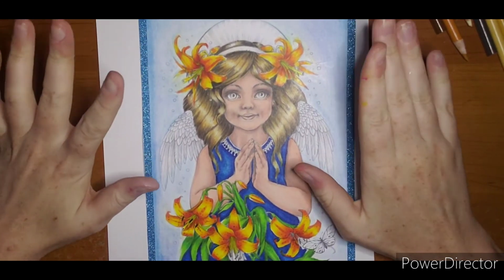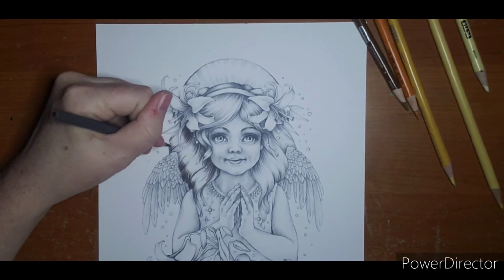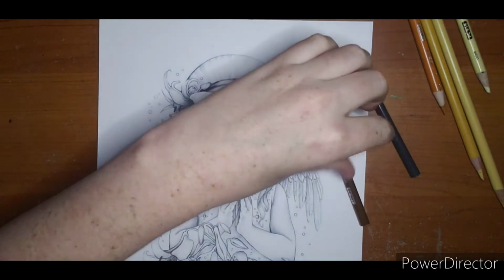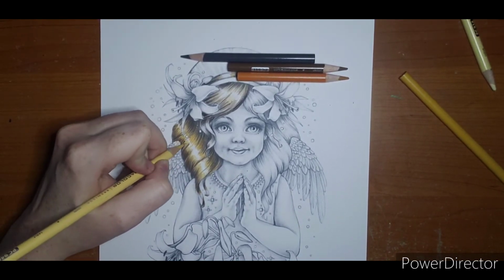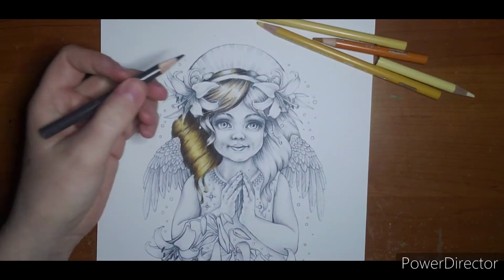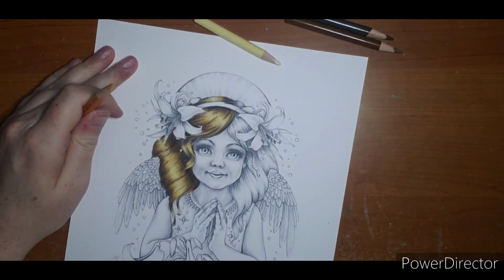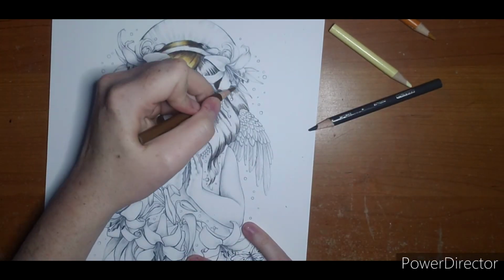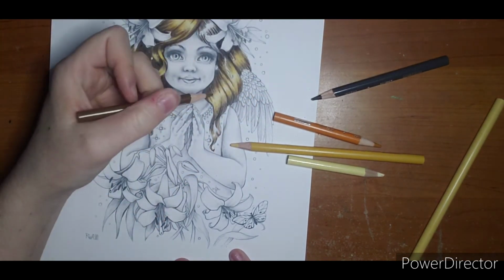Hair Tutorial!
My Prisma Color Combo:
Espresso
Goldenrod
Sand
Jasmine
Cream